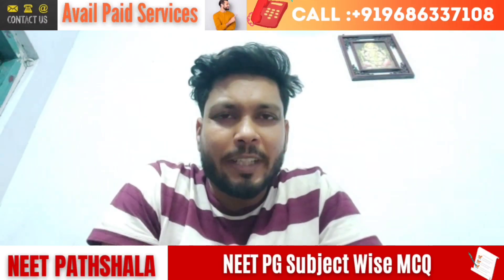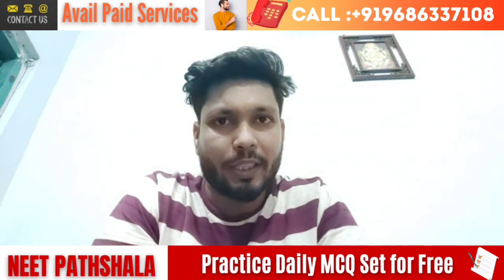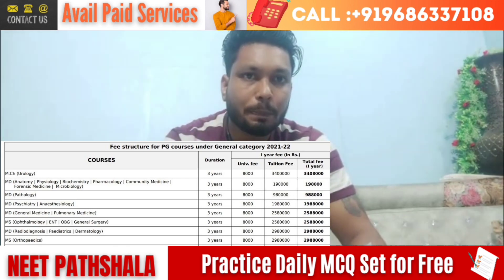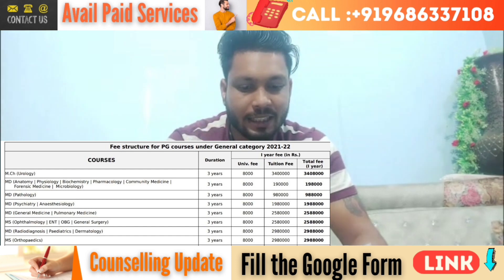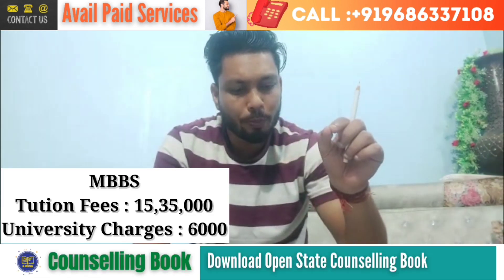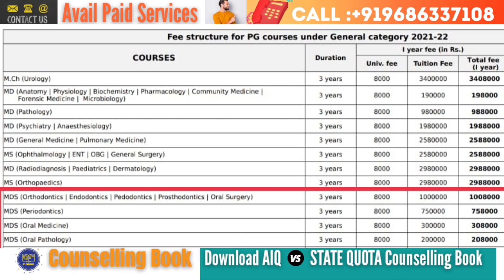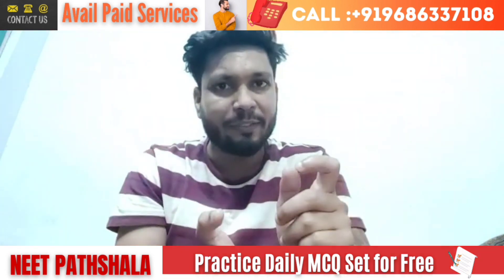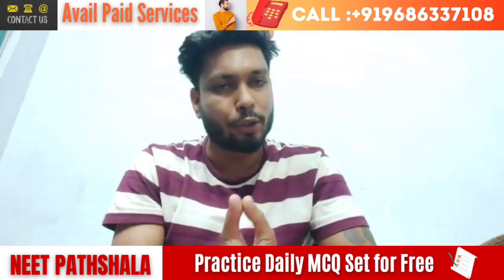KS Hegde Medical College PG MD/MS Fees Structure 2021 | MBBS Fees 2021 | MDS Fees 2021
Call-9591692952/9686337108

📘Download E-Book

ks hegde medical college hostel fees
ks hegde medical college pg stipend
ks hegde medical college cut off
k.s. hegde medical college cut off 2021

Time Lapse :
00:00:20 - MD/MS Fees
00:01:48 - MBBS Fees
00:02:46- MDS Fees